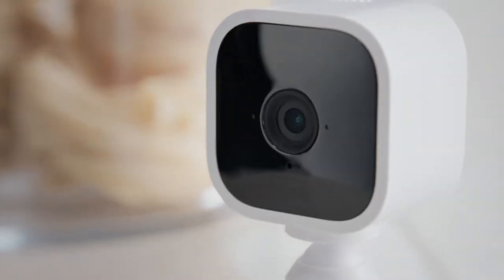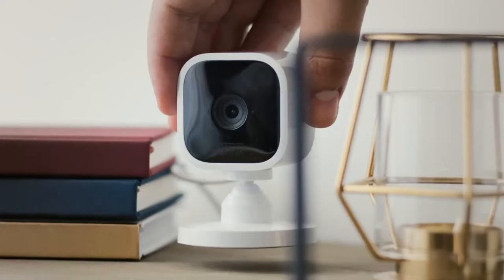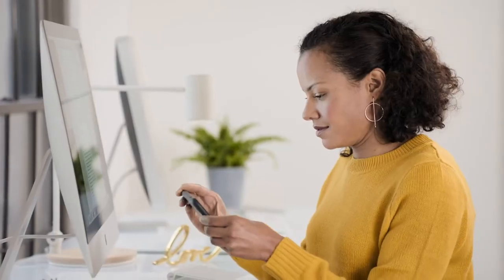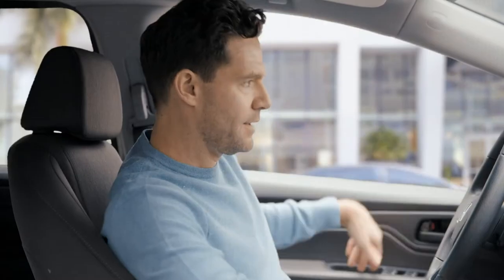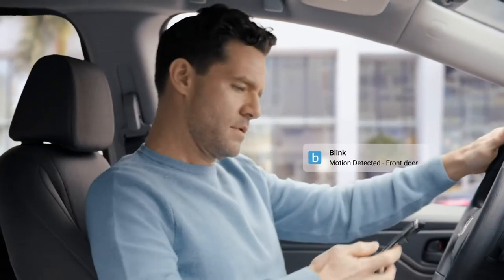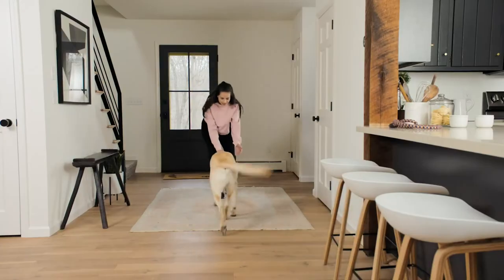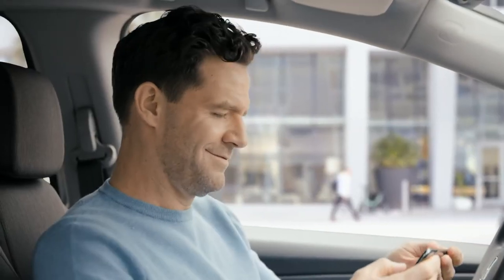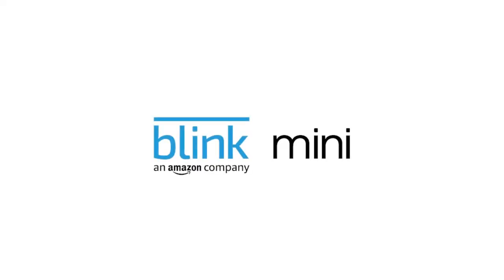Amazon Official Site- Blink Mini - silas lam